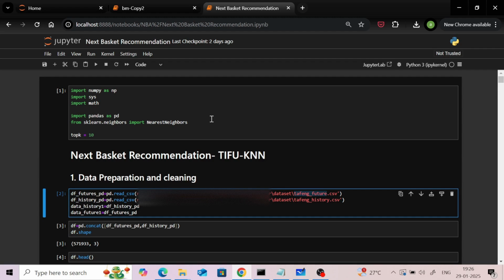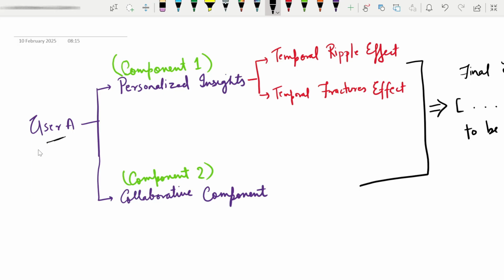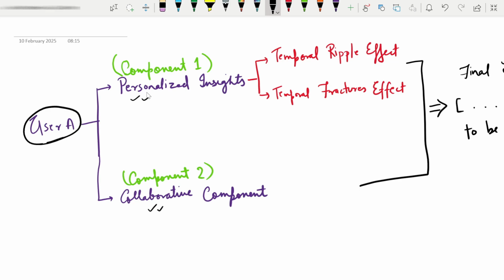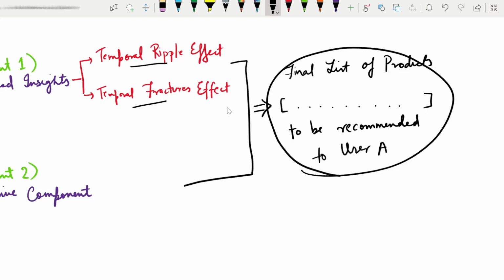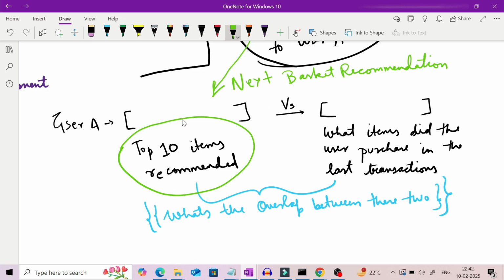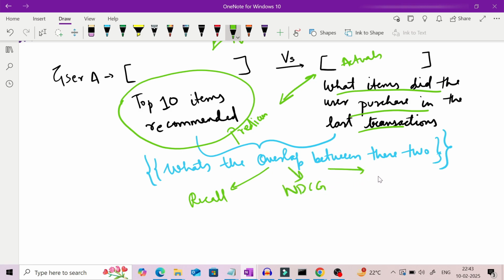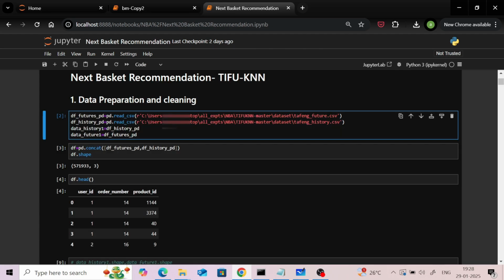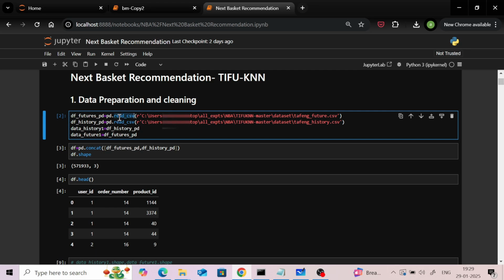Chapter 1/12- How E-com giant like Amazon predicts in advance with Next Basket ML Recommendation?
Free Course Giveaway: Master Next Basket Recommendation with Python & Machine Learning! 🚀
In the fast-paced world of e-commerce, predicting a customer's next purchase is no longer just an advantage—it’s a necessity. Next Basket Recommendation (NBR) systems, powered by machine learning algorithms, are revolutionizing the way businesses personalize user experiences and maximize revenue.

💡 Want to learn how to build one from scratch? We're offering a FREE course giveaway to help you master Next Basket Recommendation systems using Python, Pandas, and advanced machine learning models! Keep watching to know more in detail about this. 👇

🔍 What is a Next Basket Recommendation System?
A Next Basket Recommendation (NBR) system is an AI-driven tool that predicts what items a customer is likely to purchase next based on their previous shopping behavior. These systems are essential for:
✅ Boosting e-commerce sales with personalized recommendations
✅ Enhancing the customer shopping experience with AI-driven insights
✅ Improving retention rates by delivering highly relevant product suggestions

🔥 Why Use Python & Pandas for Next Basket Recommendation?
Python, coupled with Pandas, is a powerful choice for building scalable and efficient recommendation systems. Here's why:
✅ Data Handling – Pandas allows fast and efficient data preprocessing.
✅ Machine Learning Integration – Seamlessly integrates with Scikit-Learn, TensorFlow, PyTorch, and XGBoost.
✅ Ease of Use – Python’s intuitive syntax makes implementation simpler and faster.

Chapters
00:00:00 Introduction
00:01:05 White-board explanation of next basket recommendation
00:05:14 Hands-on: Data Cleaning. Understanding Data.